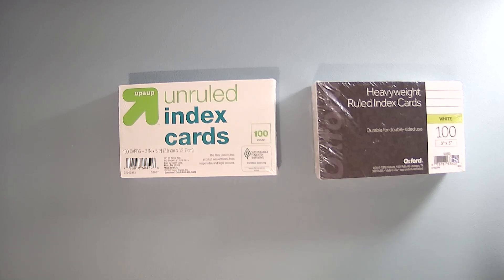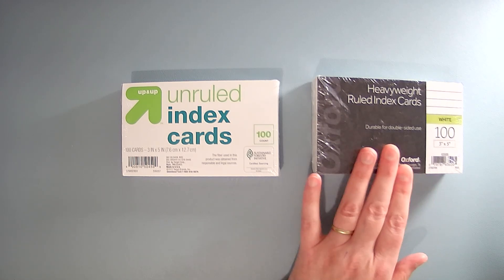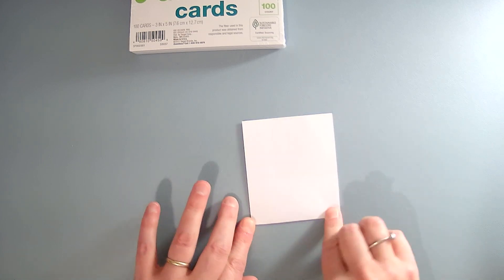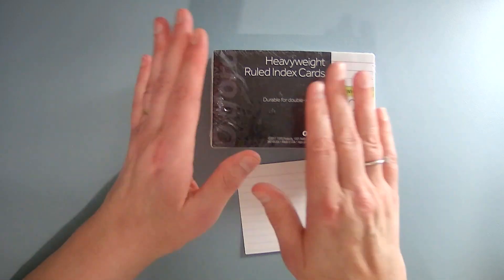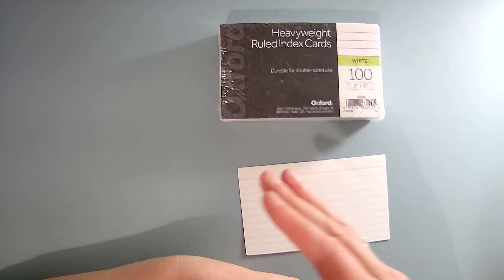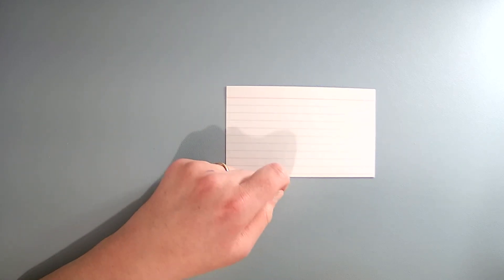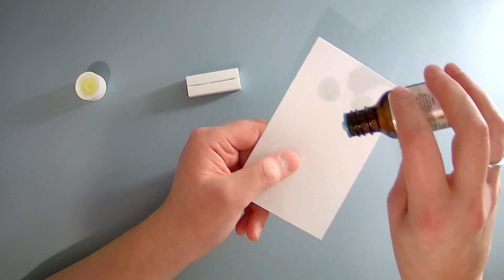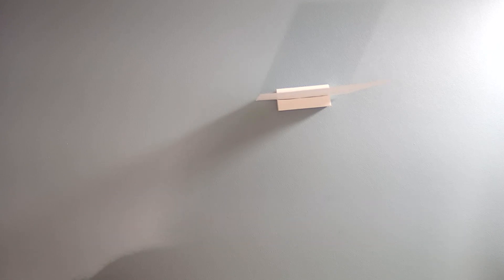2 Types of Index Cards & How I Use Them officesupplies officesupply | ShannonMedisky.com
I'm a die-hard index card fan. But, truth be told, I only purchase two specific types. Keep watching to discover what I buy, how much they cost, and how I use each one. (Psst! Watch to the end for a cool new tip/use that I came up with out of total desperation one day.)
Hi! I’m Shannon Medisky. I'm a stress mitigation strategist and soft skills educator, and I invite you to check out my site where you can find help and resources to bounce back, stress less, and feel better.

Below are links to some of the products I talk about in the video.
I only recommend products that I use myself and highly recommend.
🌟 Oxford Heavyweight Index Cards:

Thank you to the many artists who graciously allow me to use their fonts, graphics, and animations:
FindAnimation.Etsy.com
ByEstelleX.Etsy.com
KAFontDesigns.Etsy.com
VideoGoodies.etsy.com